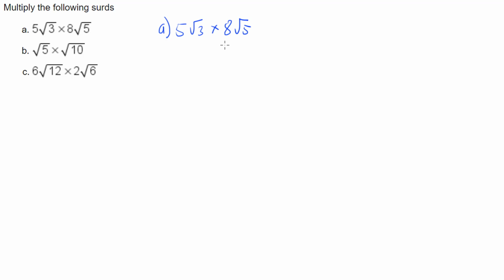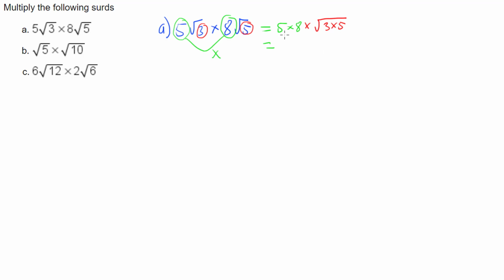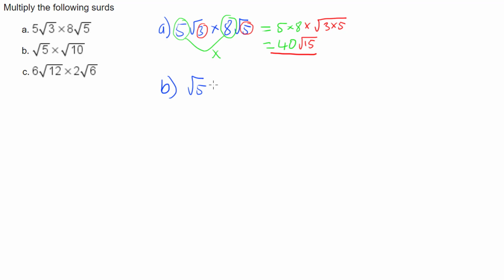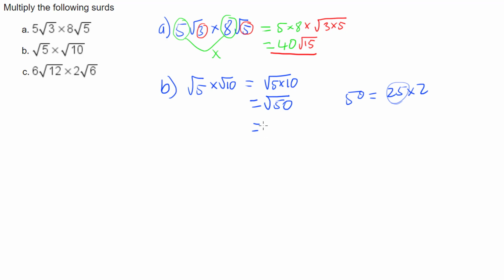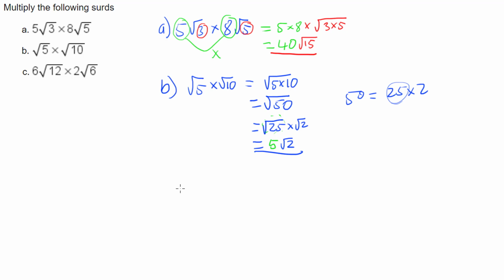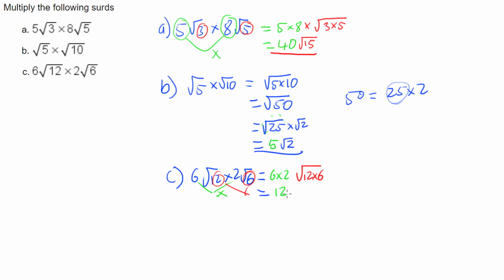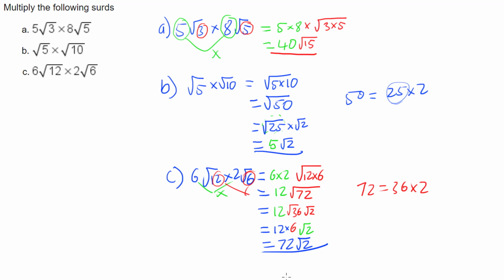Multiplying with Surds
This video demonstrates examples of performing multiplication with expressions involving surds.